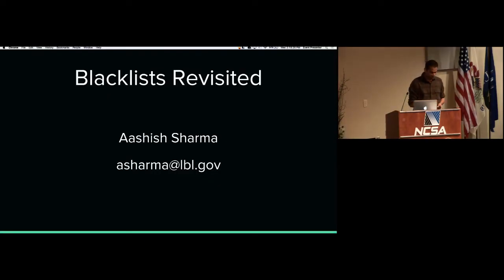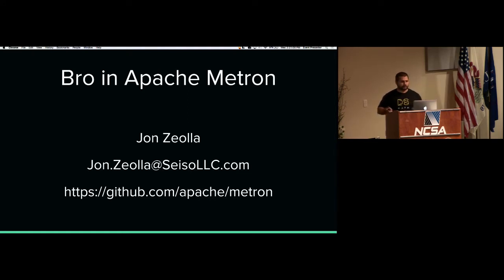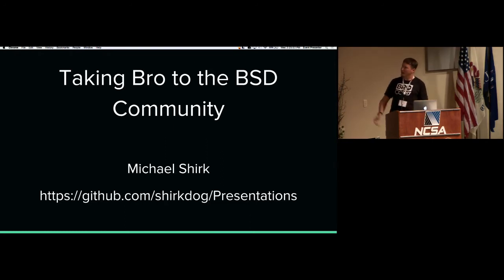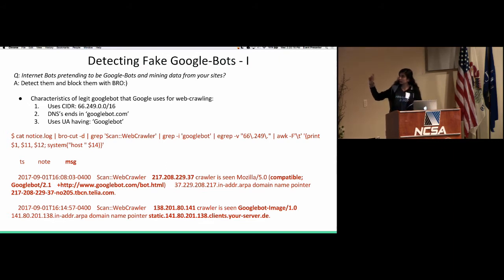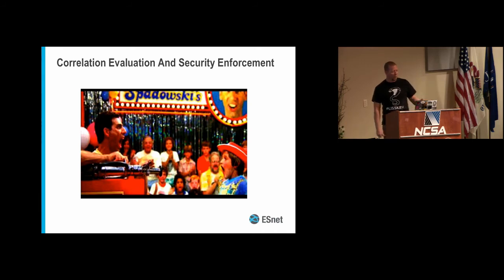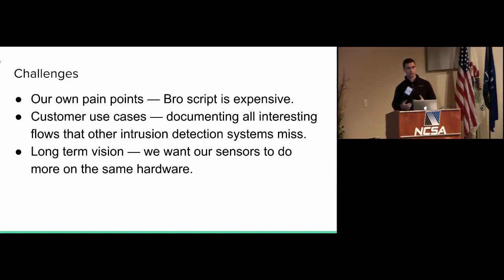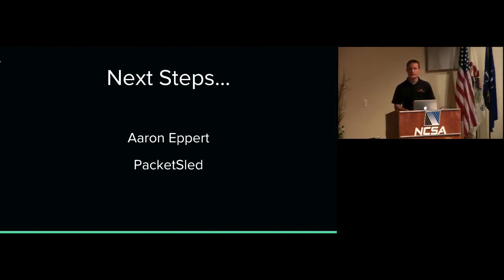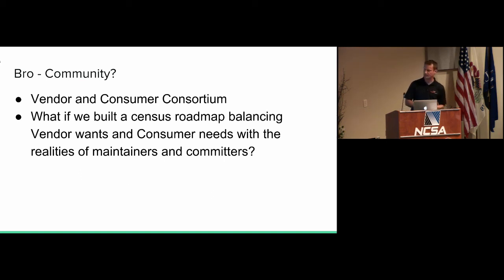BroCon 2017 Lightning Talks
Presenters: Aashish Sharma, Jon Zeolla, Michael Shirk, Fatema Bannat Wala, Nick Buraglio, Leo Linsky, Aaron Eppert, and Jan Grashöfer